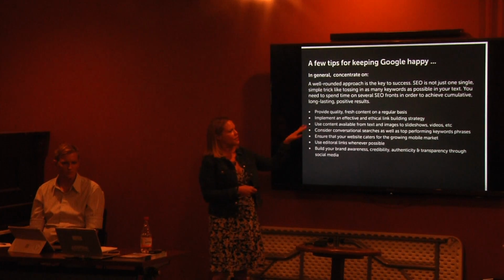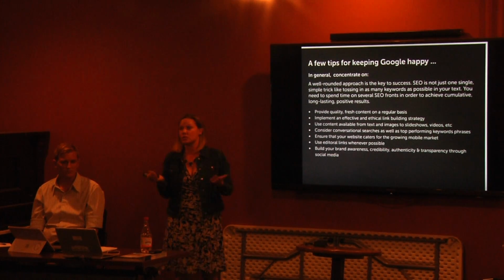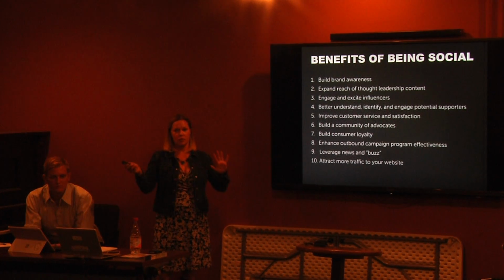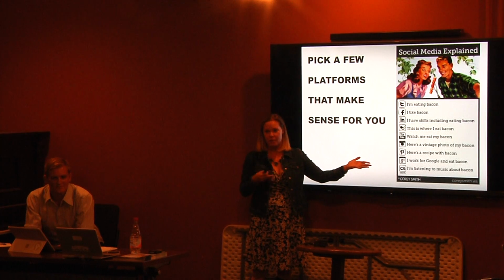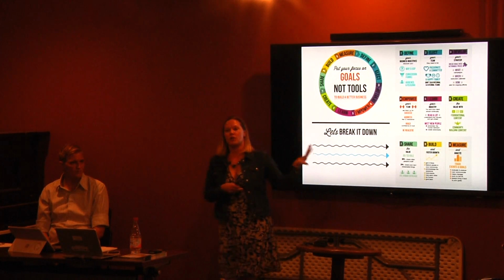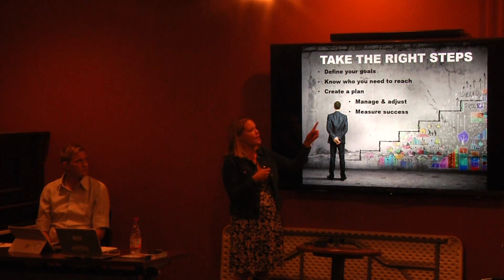CSU Venture Accelerator Program 10 3 16 Session Part 3